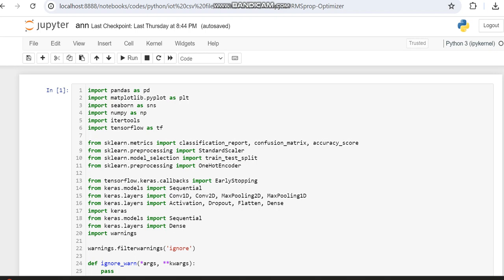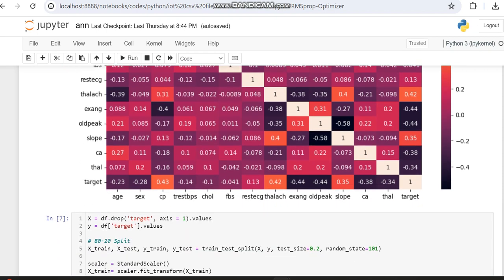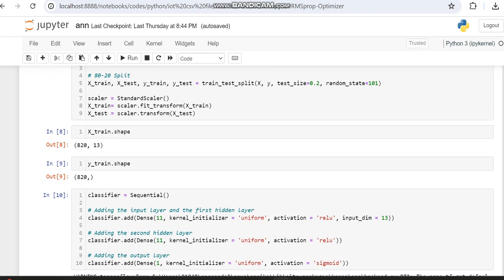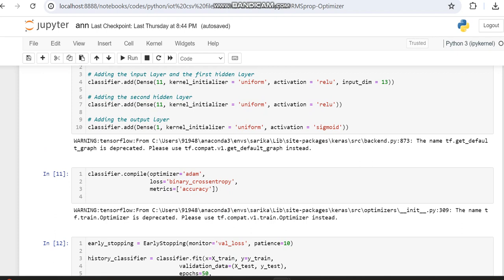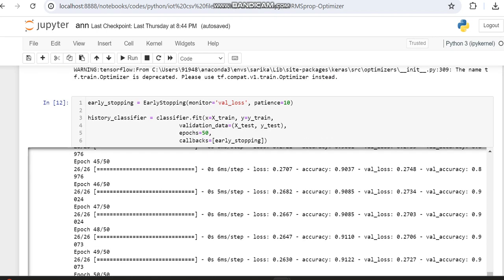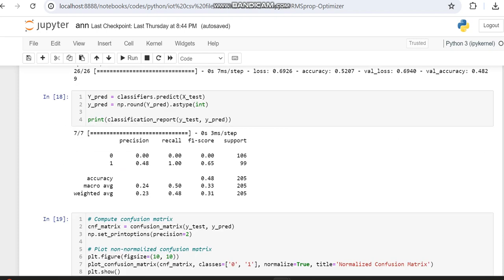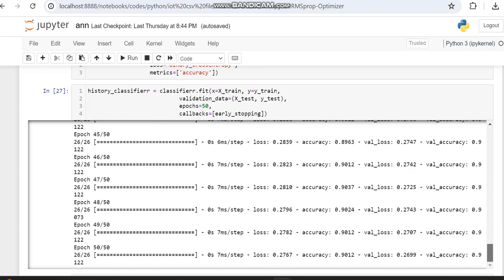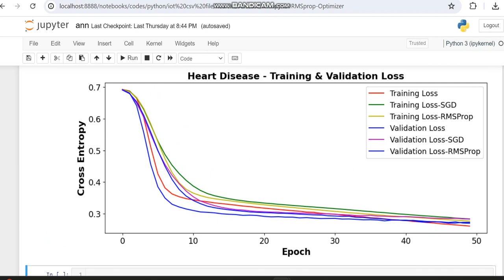Heart disease detection with RMSprop Artificial Neural Network (ANN) Python Code from scratch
This video describes Heart disease detection with RMSprop Artificial Neural Network (ANN) Python Code from scratch